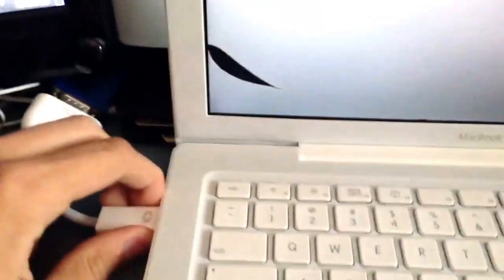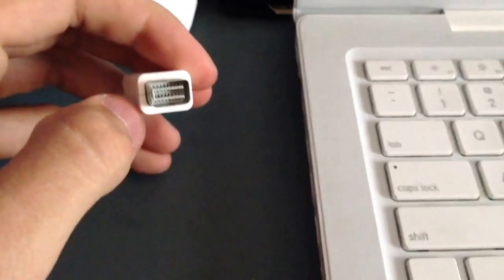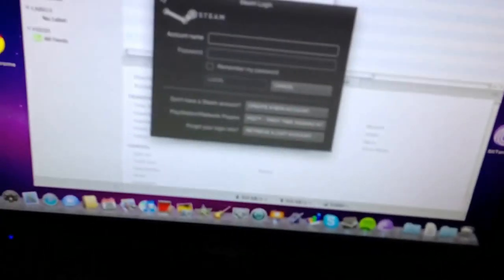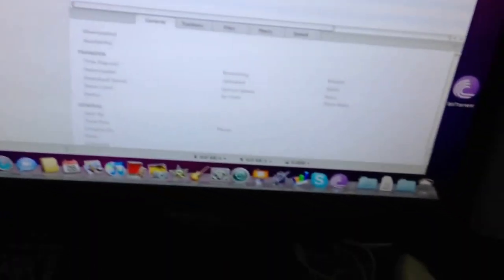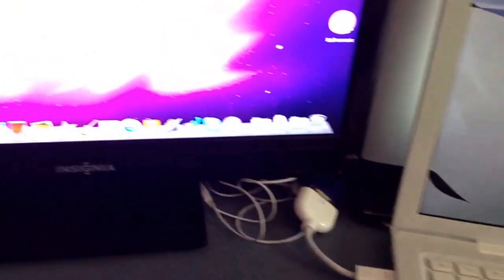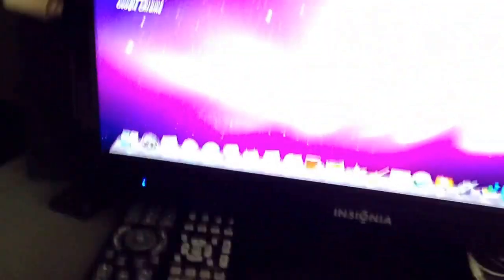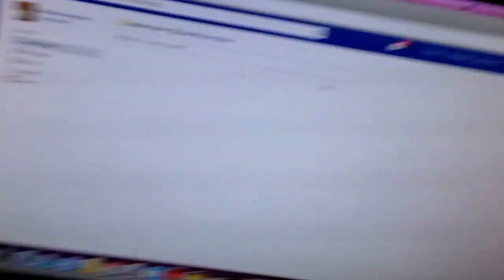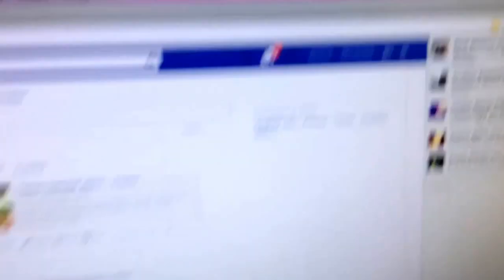How to use MacBook if screen is broken